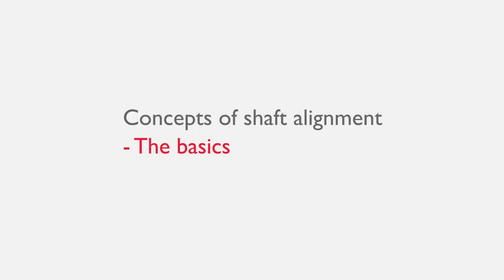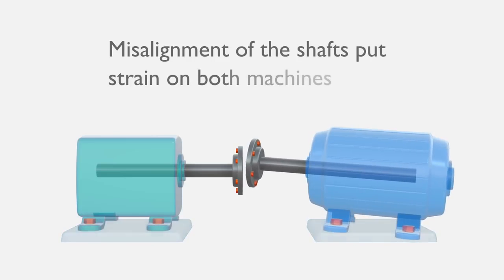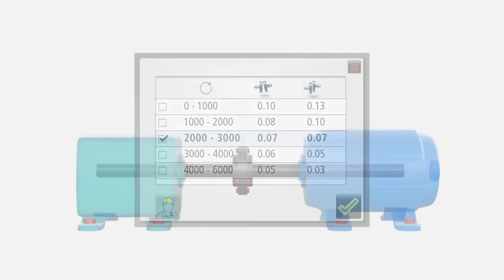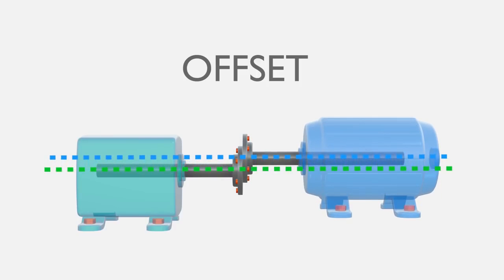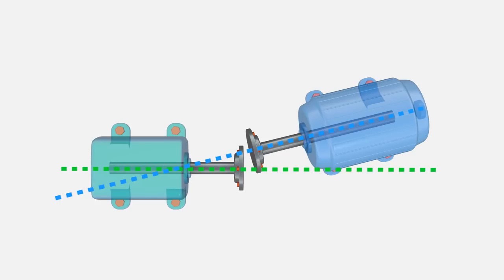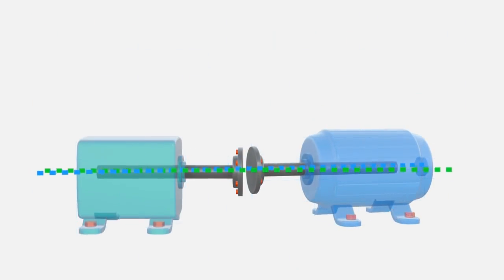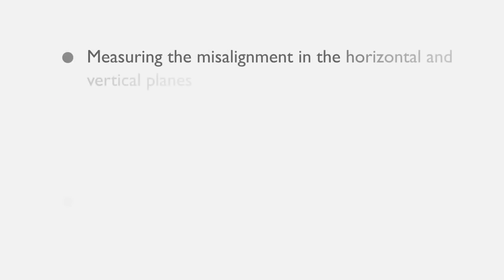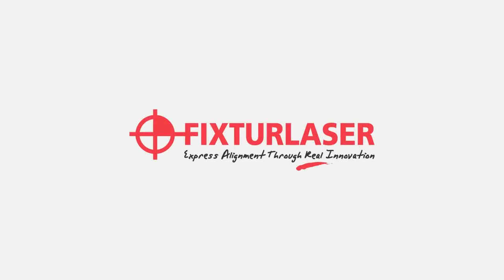Conceptos básicos de alineación de ejes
Video descargado de Youtube y vuelto a subir para cambiar la configuración de idioma y poder visualizar los subtitulos en español